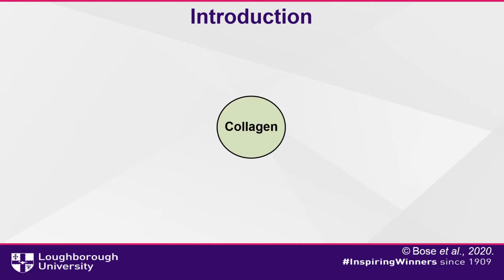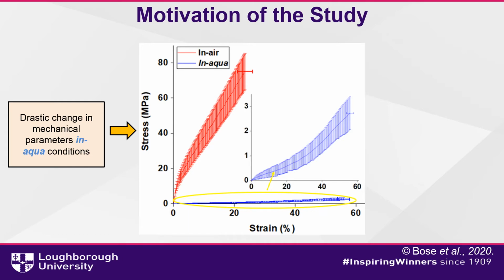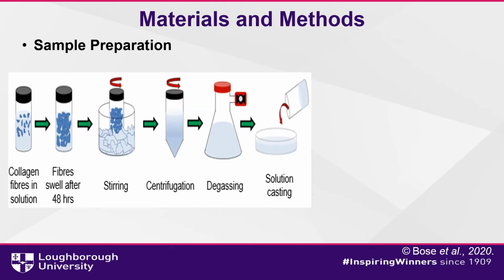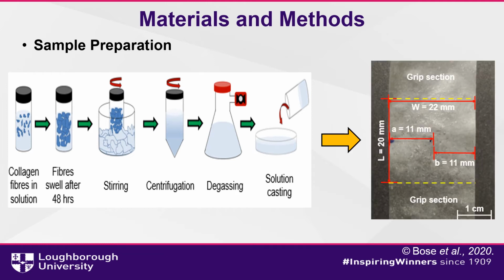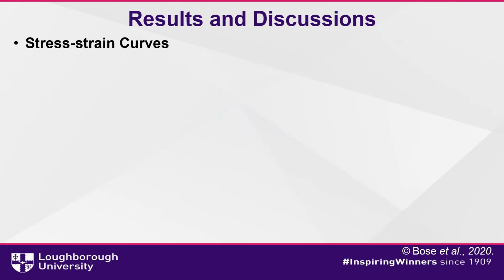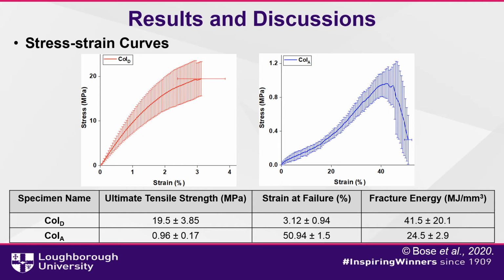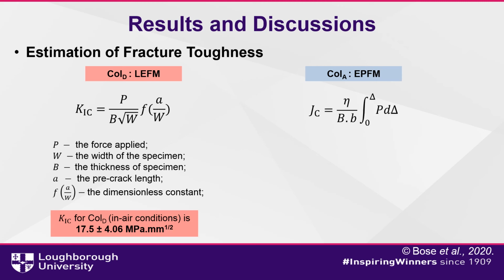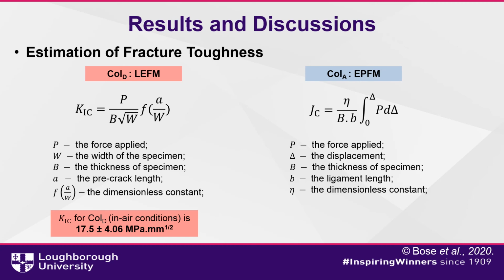Fracture Behaviour of Collagen: Effect of Environment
(S. Bose, S. Li, E. Mele, V. V. Silberschmidt)